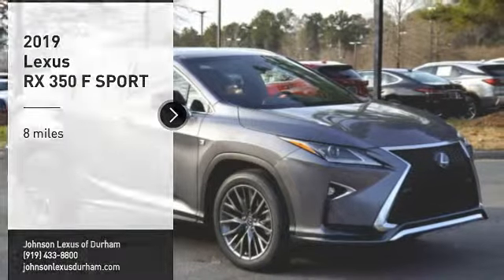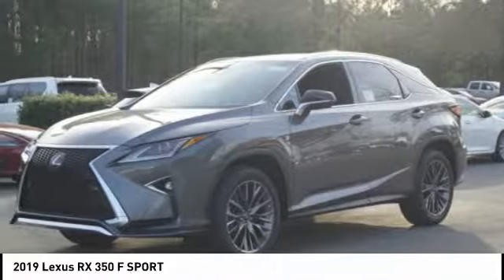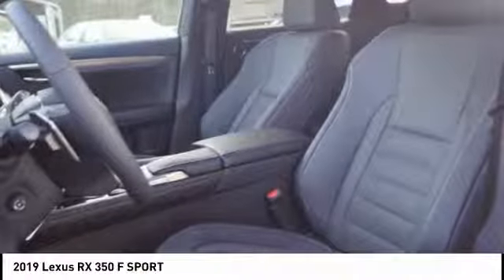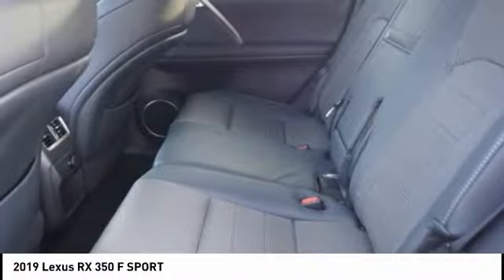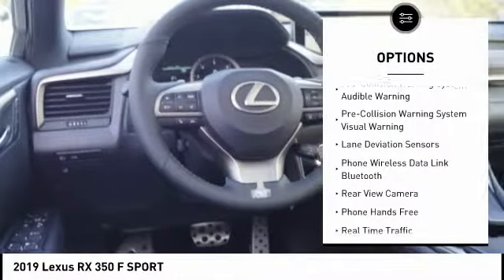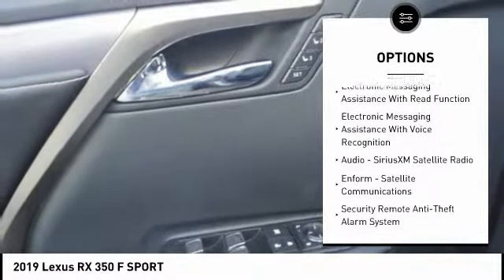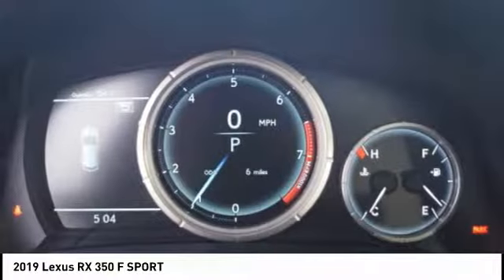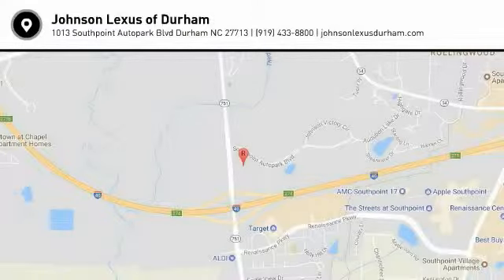2019 LEXUS RX 350 F Sport for sale in Durham NC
2019 LEXUS RX 350 F Sport for sale in Durham NC - Stock # D36005
Year: 2019
Engine: 3.5L V-6 cyl
Transmission: 8-Speed Automatic
MPG Range: 19/26
Exterior Color: Nebula Gray Pearl
Interior Color: Black
Address:
VIN: 2T2BZMCA4KC186642